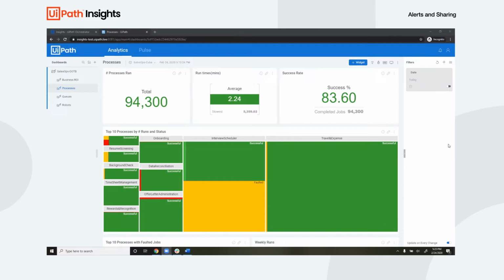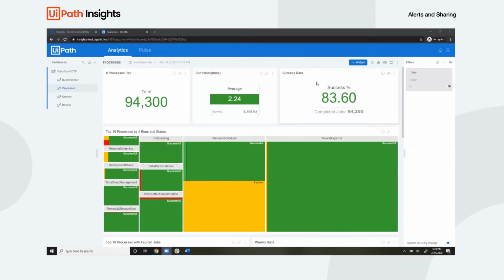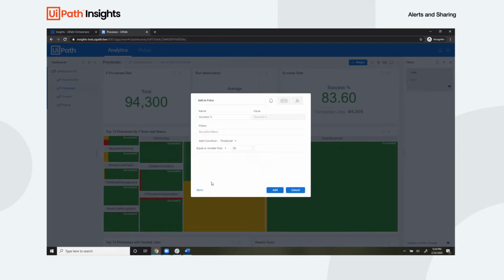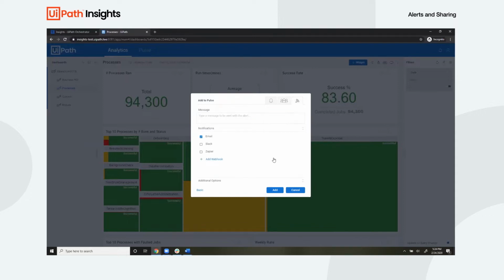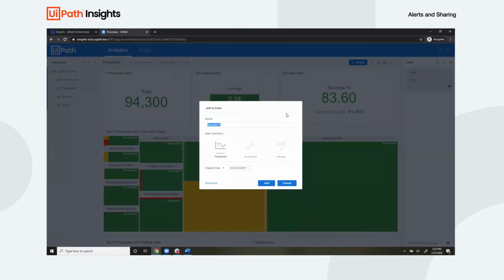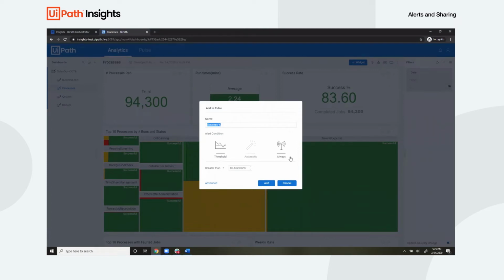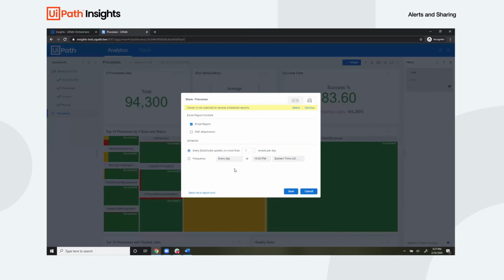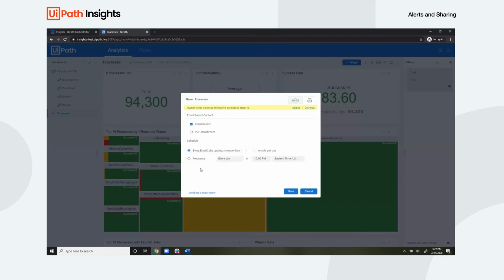UiPath Insights: Custom Alerts and Sharing Dashboards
A quick look at how to create custom alerts and share reports in UiPath Insights, an end-to-end RPA analytics solution.